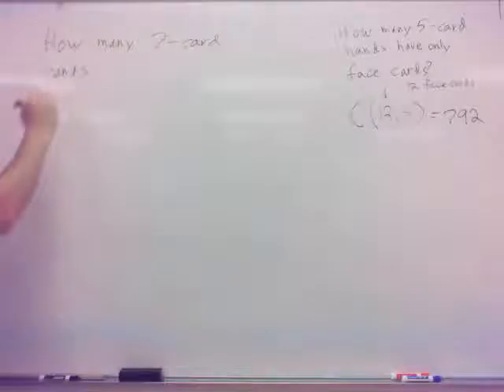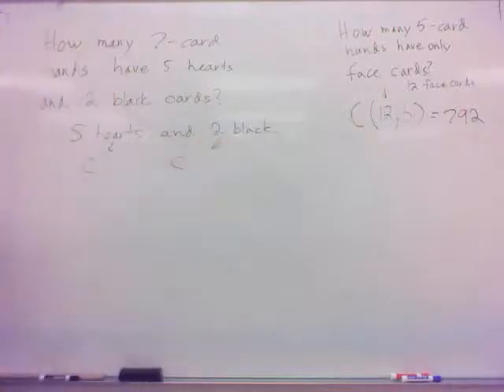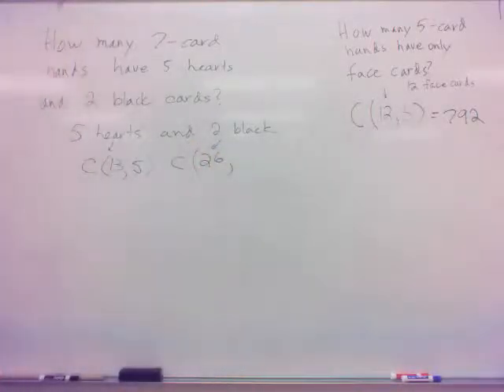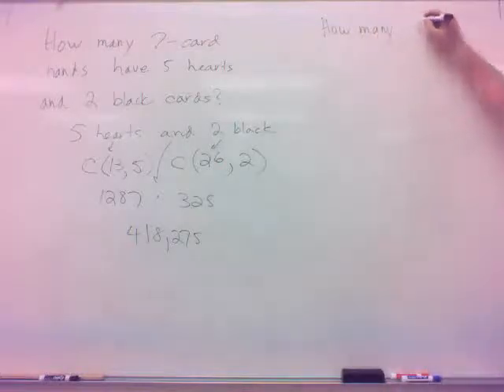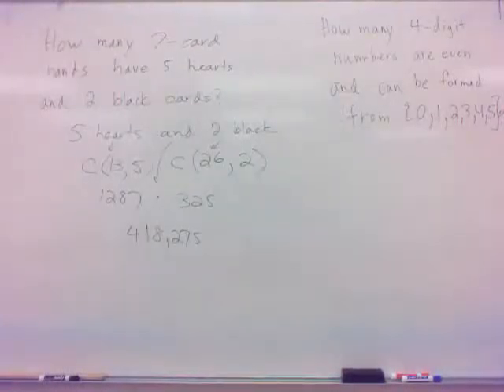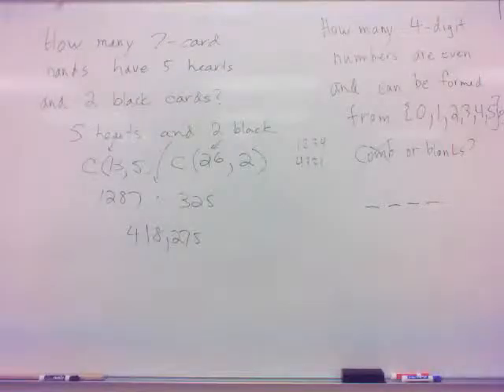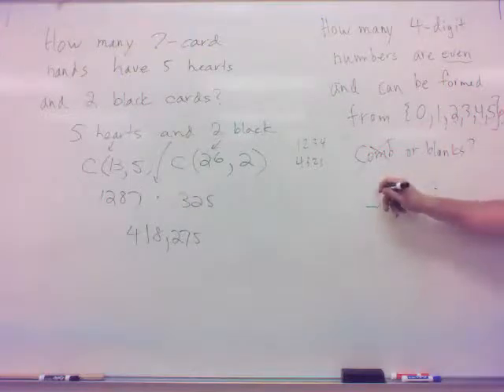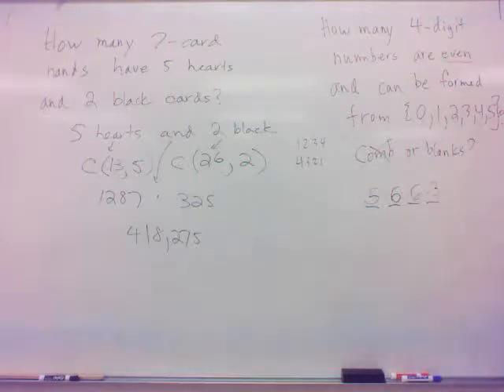130 Section 10.3(d) - More Counting Problems